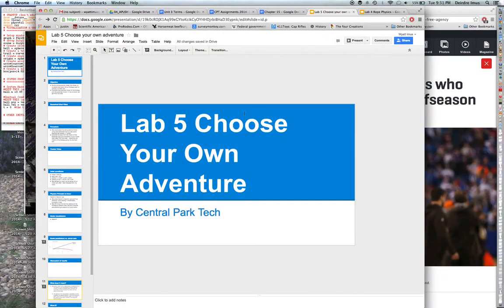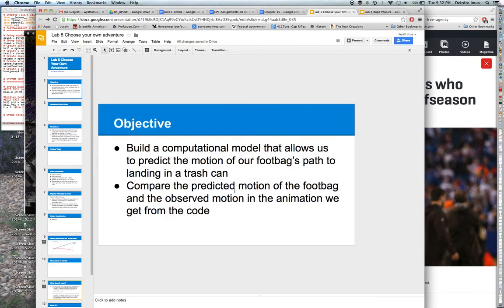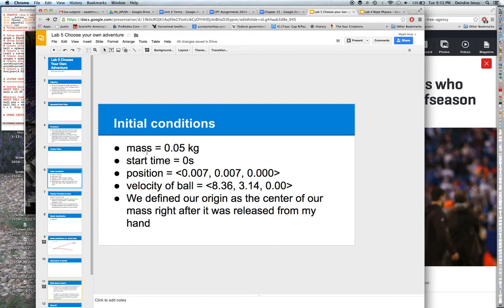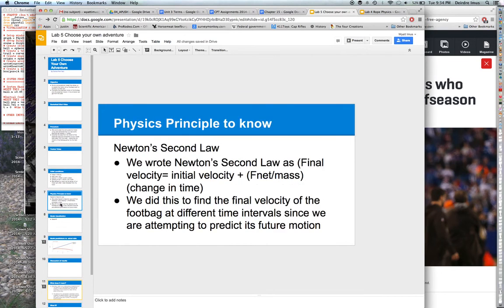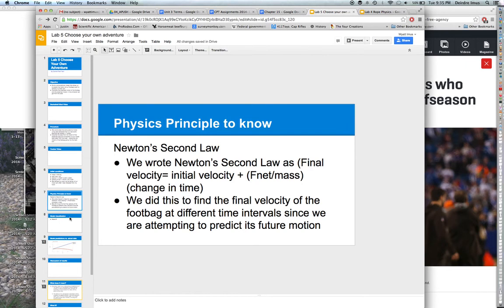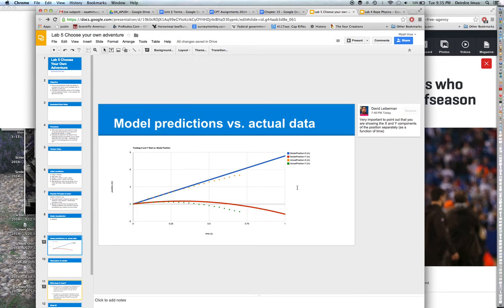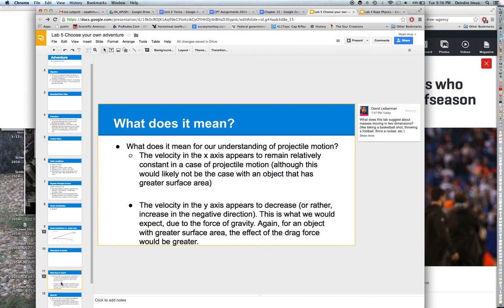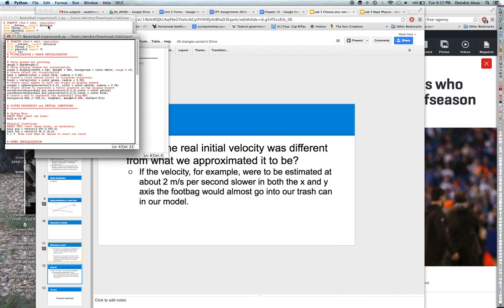Lab 5 Choose Your Own Adventure